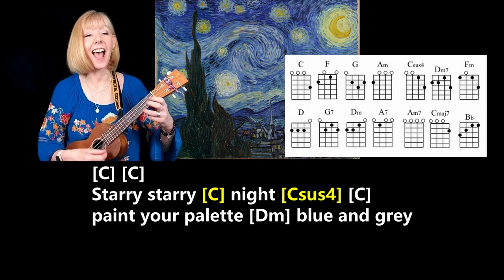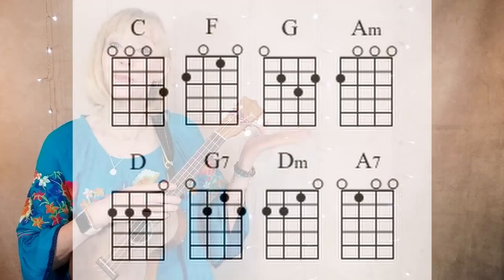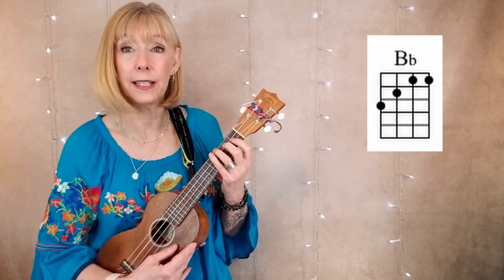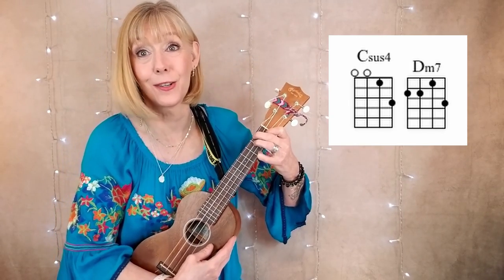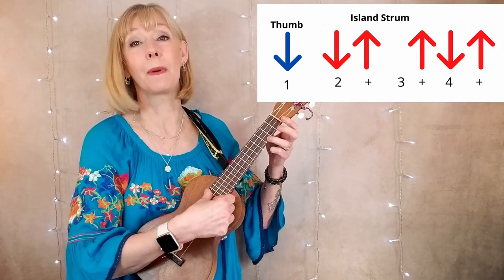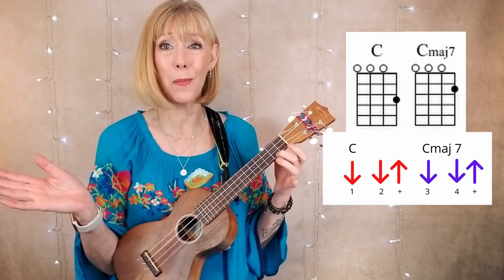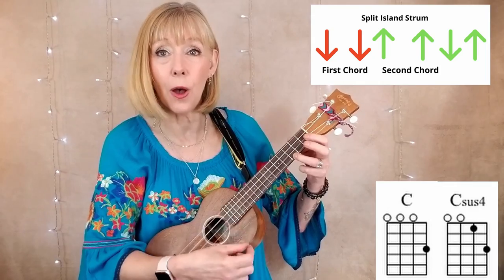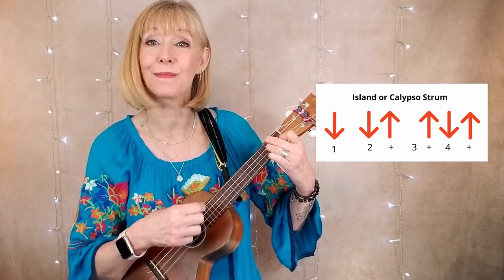Beautiful Ukulele Tutorial and Play Along Vincent or Starry Starry Night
Vincent or Starry Starry Night by Don McLean has such gorgeous lyrics.

2 live sessions a month on Zoom - Jam with a question and answer starting at $3 a month.

You also get access to all my detailed chord charts.

Time Stamps
0:00 - Song preview and lesson run down
1:25 - Chords
3:59 - Chord Transition Cheat
4:39 - Strumming
8:53 - Singing Tips
10:10 - History Nerd
12:48 - Play Along